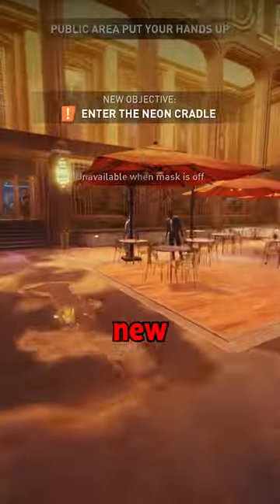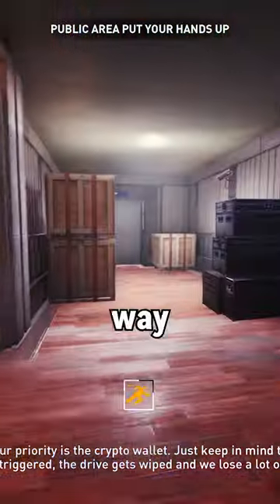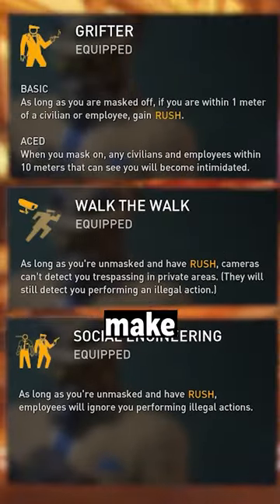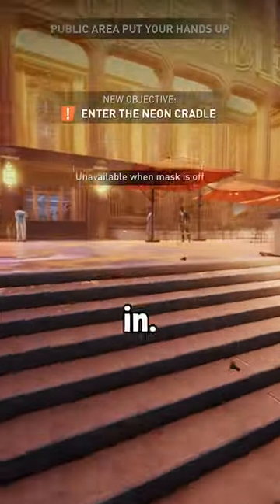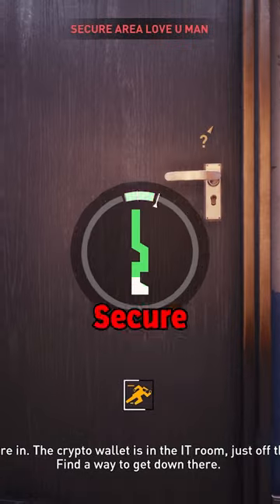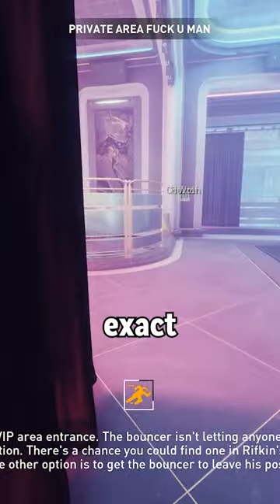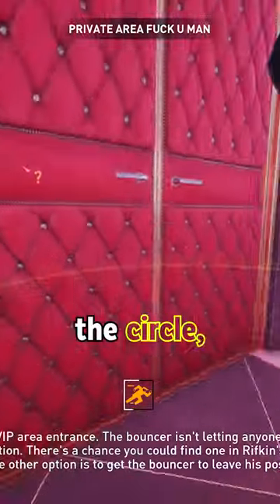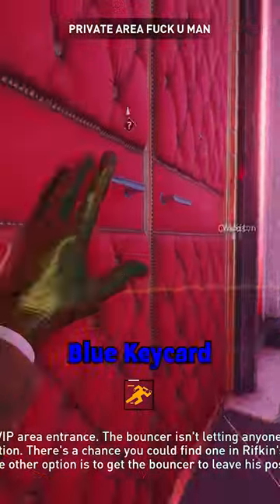NEW & IMPROVED Rock The Cradle Path! (VIP In 1 MINUTE) - PAYDAY 3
STARBREEZE. FIX IT. I WILL FIND A NEW WAY. @PAYDAYGame

Thanks a lot for watching! Please consider leaving a Sub if you enjoyed!